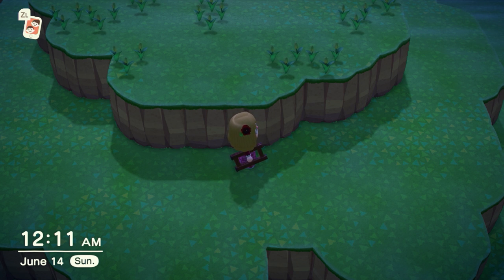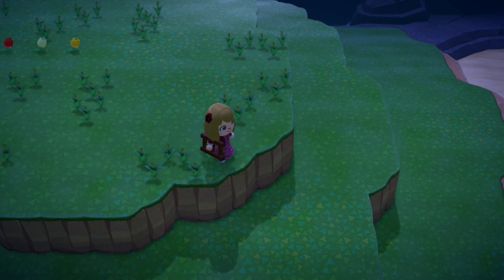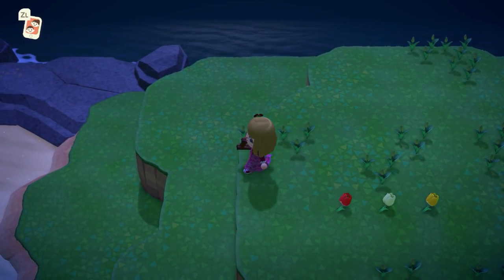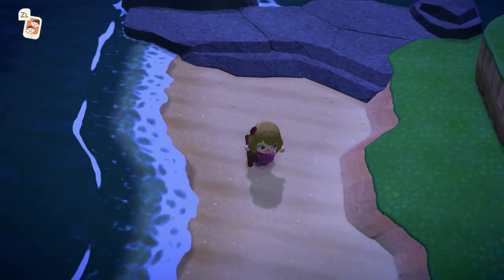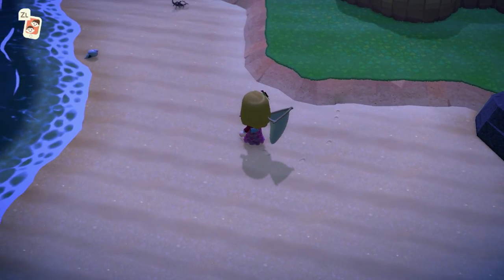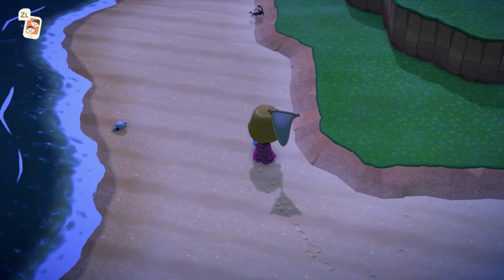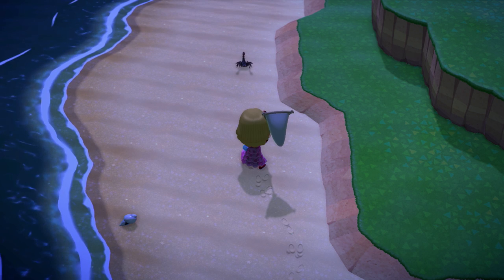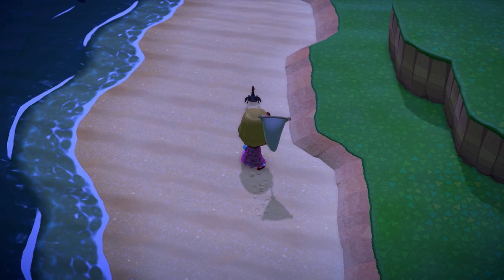How to catch a scorpion in animal crossing new horizons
in this video will teach you how How to Catch a Scorpion in Animal Crossing New Horizons.